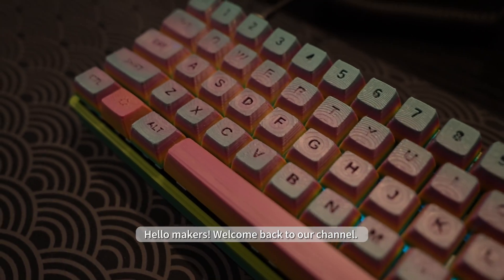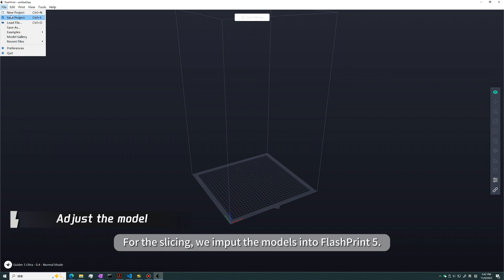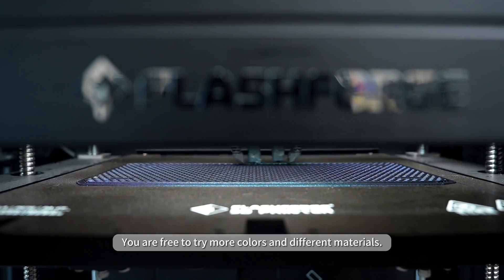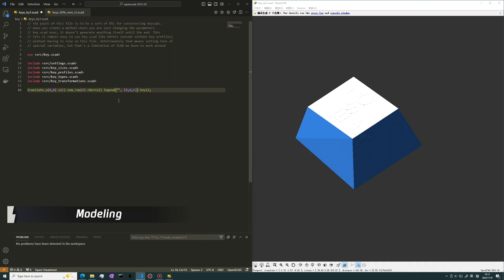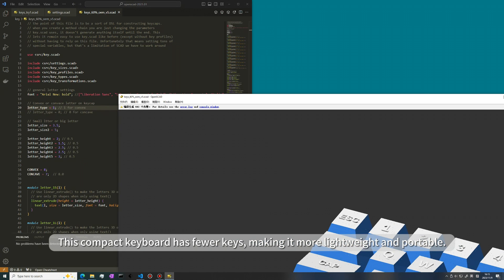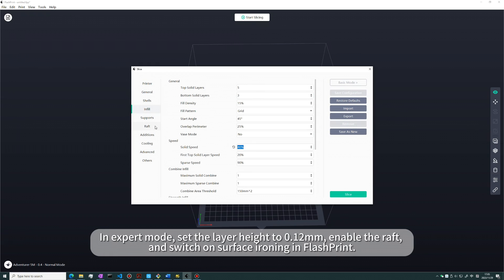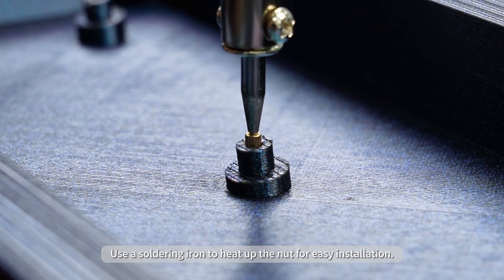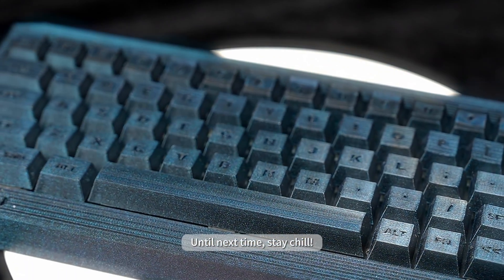Vol.2 How to 3D Print Your Own Mechanical Keyboard?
Are you ready to take your typing experience to the next level? Imagine creating your very own customized mechanical keyboard, tailored to your unique preferences and style. In our upcoming video, we'll unveil the fascinating world of 3D printing, as we guide you through the process of crafting a one-of-a-kind mechanical keyboard. You'll witness the fusion of technology and creativity in this exciting DIY project. Get ready to embark on a journey of innovation and self-expression as we delve into the art of 3D printing your own mechanical keyboard.